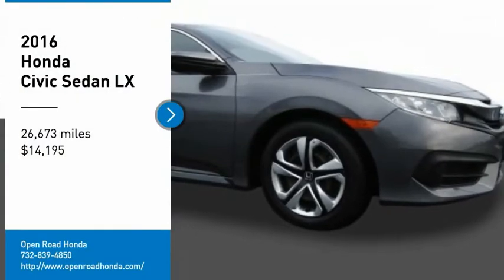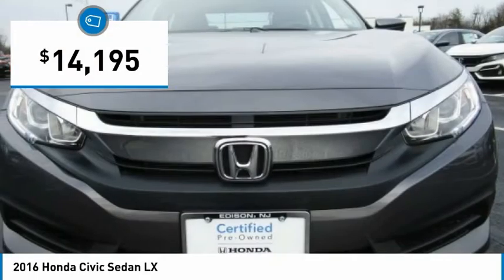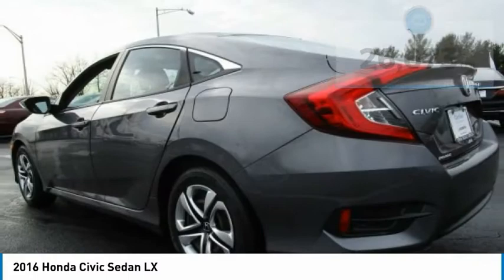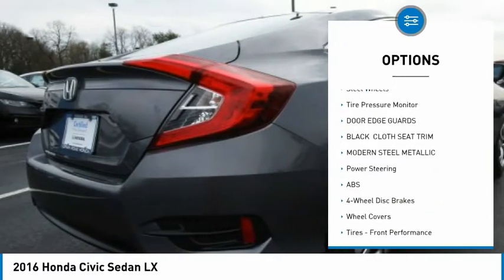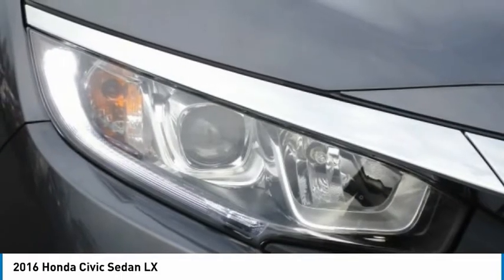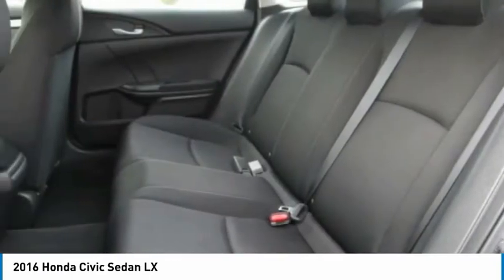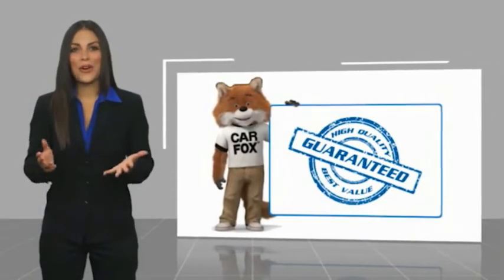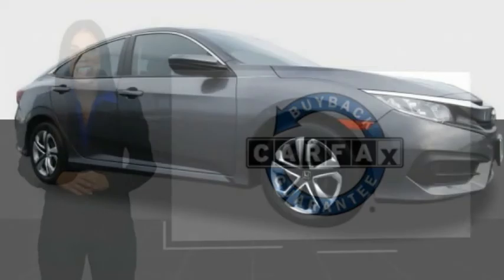2016 Honda Civic Sedan Edison NJ 125156A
2016 Honda Civic Sedan LX

Excellent Condition, Honda Certified, LOW MILES - 26,673! Modern Steel Metallic exterior and Black interior, LX trim. FUEL EFFICIENT 41 MPG Hwy/31 MPG City! Bluetooth, iPod/MP3 Input, Back-Up Camera. READ MORE!KEY FEATURES INCLUDEBack-Up Camera, iPod/MP3 Input, Bluetooth MP3 Player, Keyless Entry, Child Safety Locks, Steering Wheel Controls, Electronic Stability Control. Honda LX with Modern Steel Metallic exterior and Black interior features a 4 Cylinder Engine with 158 HP at 6500 RPM*. Serviced here, Non-Smoker vehicle, Originally bought here, Balance of Factory Warranty if applicable.EXPERTS CONCLUDEEdmunds.com's review says . this Civic is seriously roomy. Four 6-footers should be content to ride all day, which is an extraordinary achievement for a compact sedan, and that enhanced space should also be a boon to families using bulky child safety seats.. Great Gas Mileage: 41 MPG Hwy.PURCHASE WITH CONFIDENCE7-year/100,000-Mile Powertrain Warranty (from original in service date) , Vehicle History Report , NO Deductible , 182-point inspection by factory-trained technicians on all Honda Certified vehicles, 24 Hour Roadside Assistance includes, towing, lock-out assistance, tire change and fuel delivery. SiriusXM free three-month trial on eligible factory equipped vehicles, Vehicles purchased after the New Vehicle Warranty expires: Honda adds 1-year/12,000-mile Warranty, Up to two complimentary oil changes within the first year of ownership, Certified Warranty is transferable if vehicle is sold to a subsequent private owner, HondaCare extended service plans are available for purchase, if desired, Vehicles purchased within the New Car Warranty period: Extends the Warranty to 4-years/48,000 milesHorsepower calculations based on trim engine configuration. Fuel economy calculations based on original manufacturer data for trim engine configuration. Please confirm the accuracy of the included equipment by calling us prior to purchase.